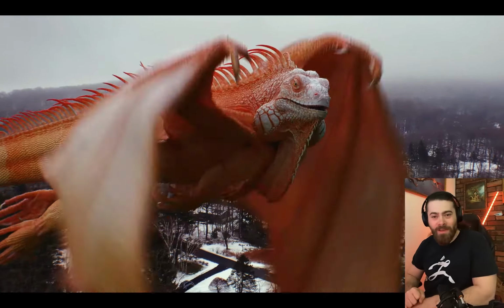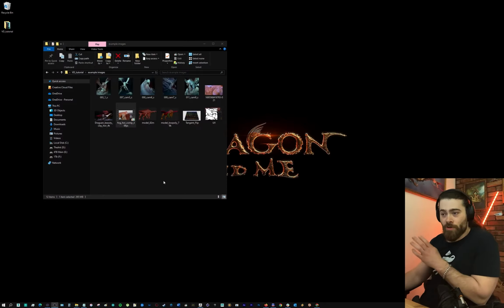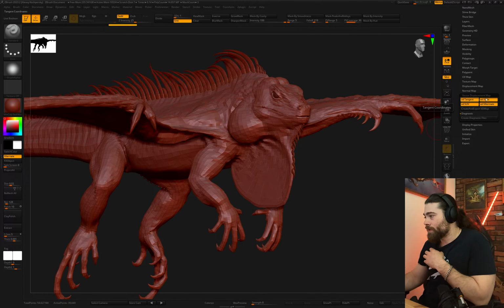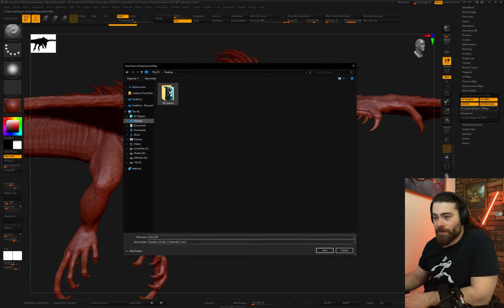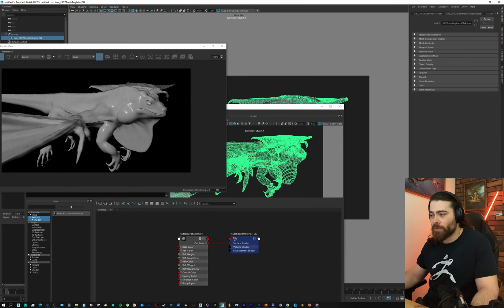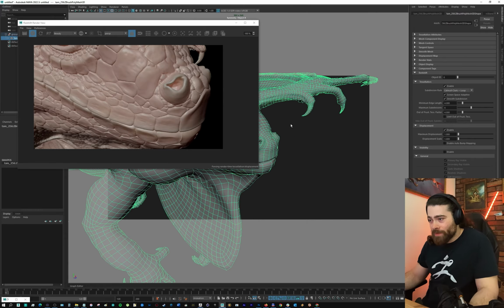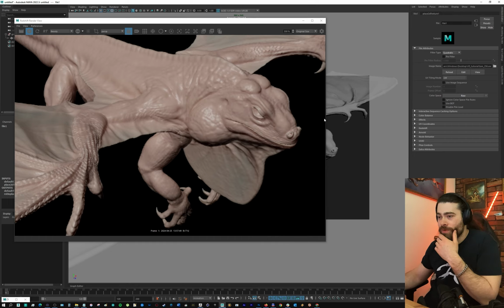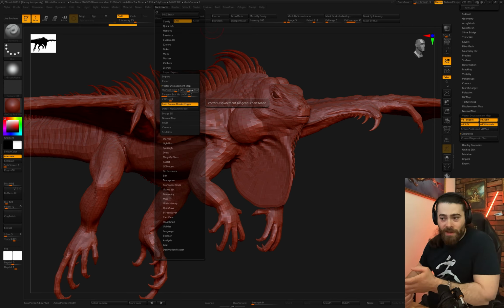Zbrush to Redshift - the POWER of Vector Displacement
In this video I will explain how I used Vector Displacement to transfer the details from 80mil ZBrush model to 79k mesh having only one UDIM and setting it up in Redshift.

Expressing my deepest gratitude to MAXON team for sponsoring my shortfilm project.